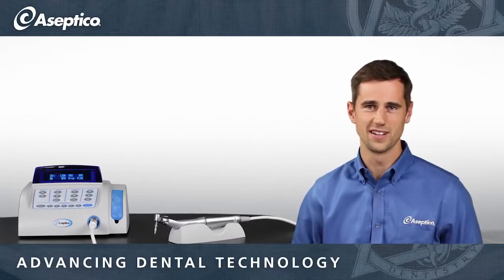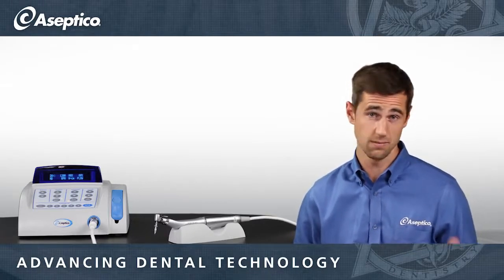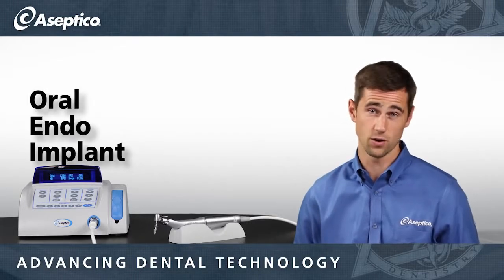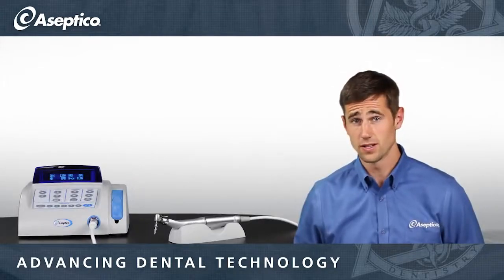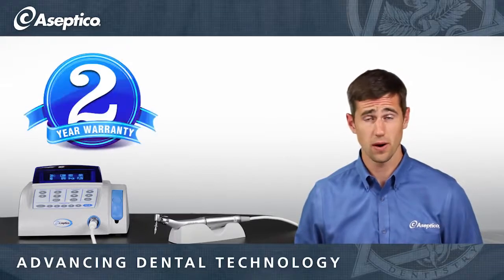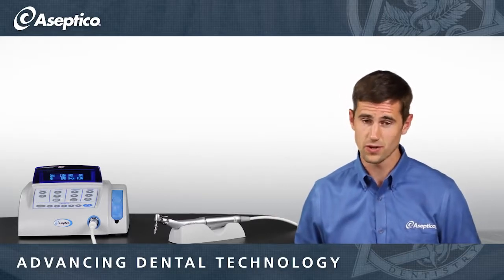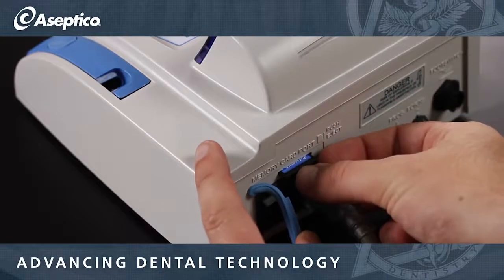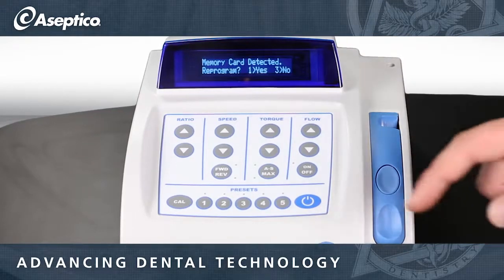Aseptico 6000 Series Implant, Oral Surgery and Endodontic Capabilities Overview (Aseptico AEU-6000)